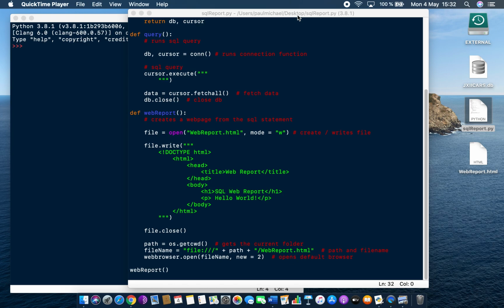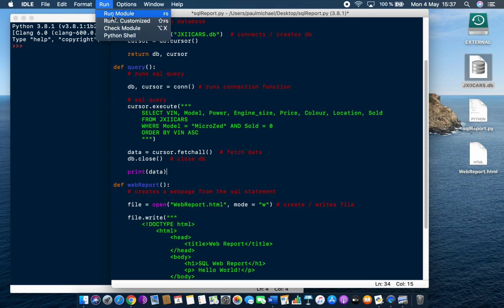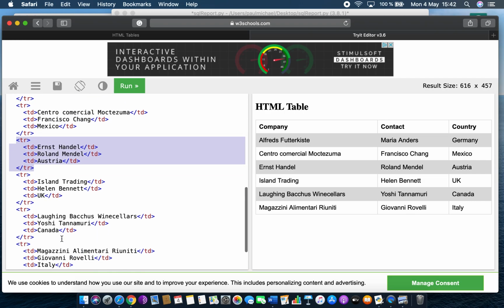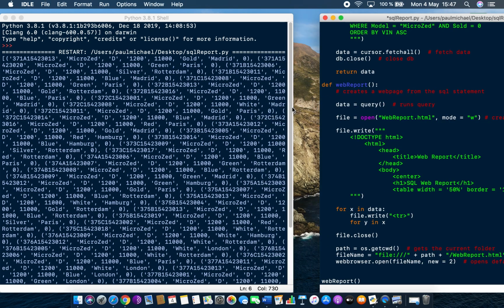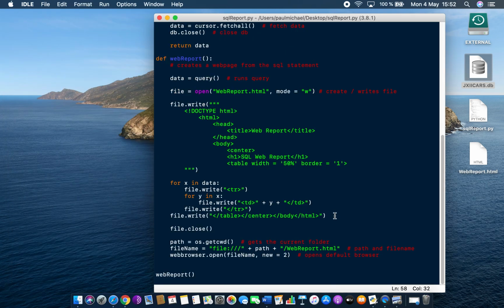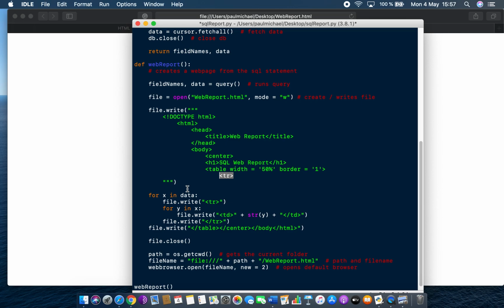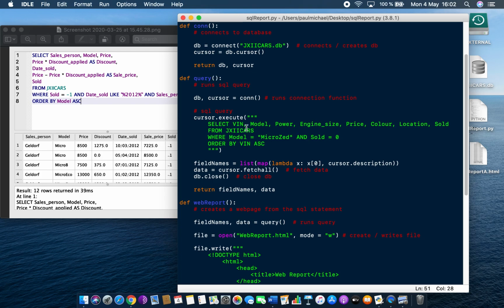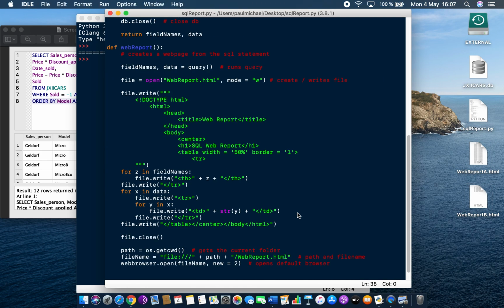Python script with sqlite db and web page part 2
Second part with creating a SQLite statement and getting the data onto a webpage.